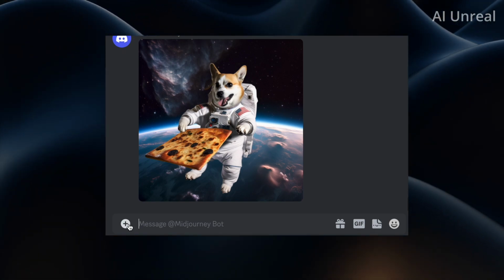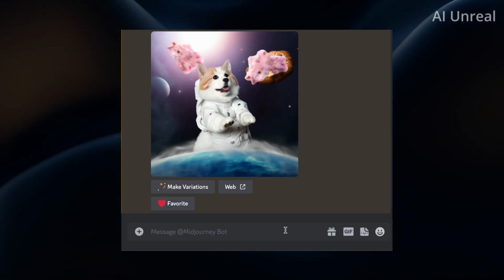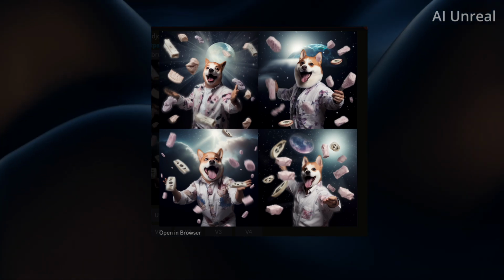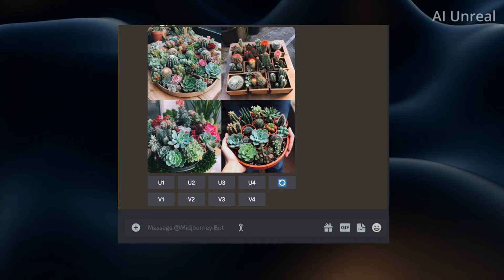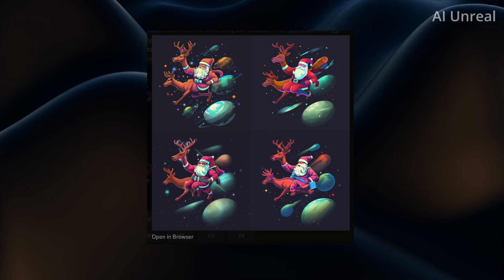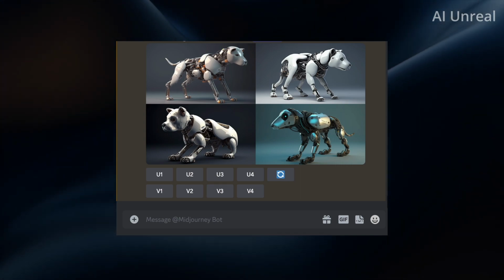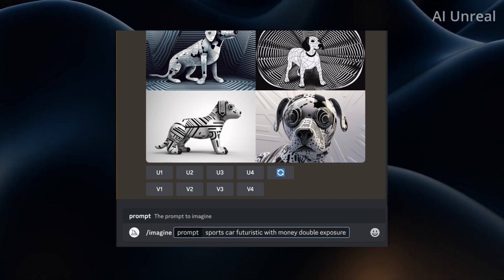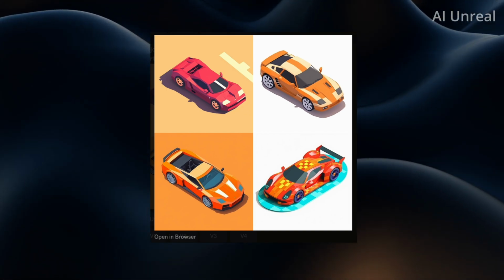8 Midjourney Hacks that Will Change Your Life! AI Image Generator Secrets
8 Midjourney Hacks that Will Change Your Life! AI Image Generator Secrets.Learn how to use Midjourney AI image generator to create amazing images. Use these tips and tricks to create custom AI images.

Midjourney generates images from natural language descriptions, called "prompts", similar to OpenAI's DALL-E and Stable Diffusion.